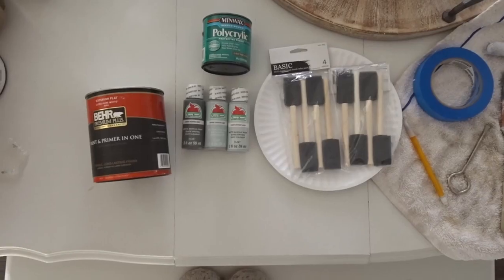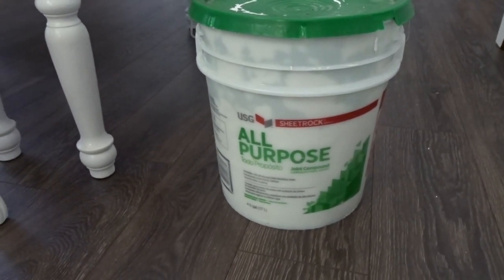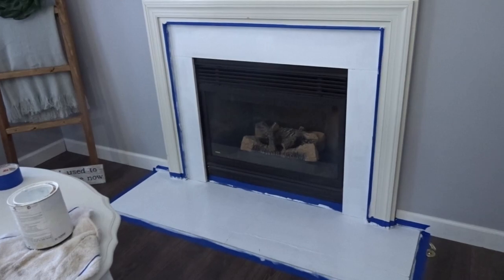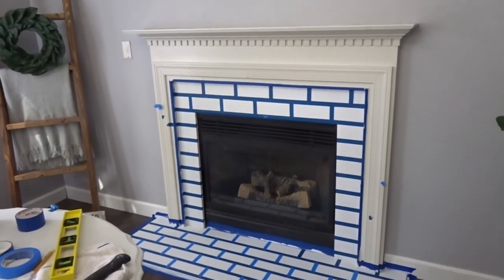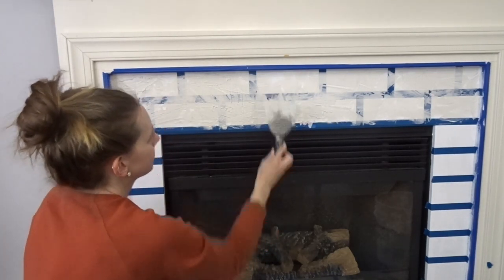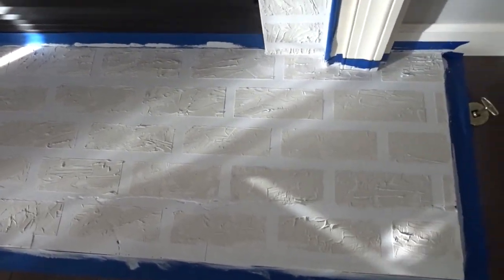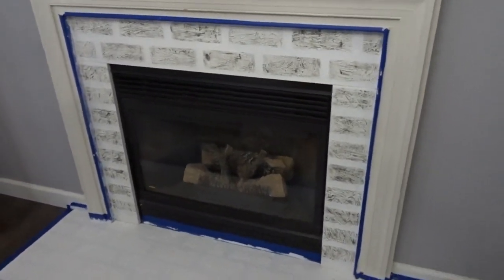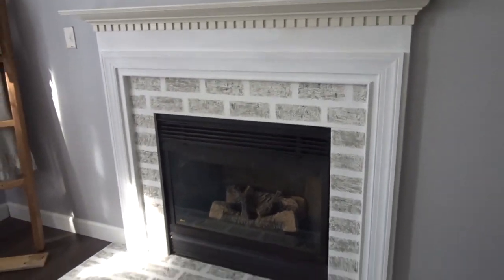In Depth Faux Brick Tutorial | Farmhouse Faux Brick Tutorial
I hope this video teaches you how to create a faux brick wall or fireplace surround in your home!